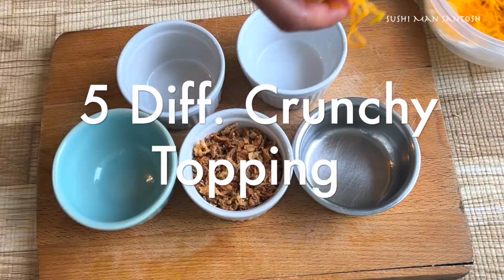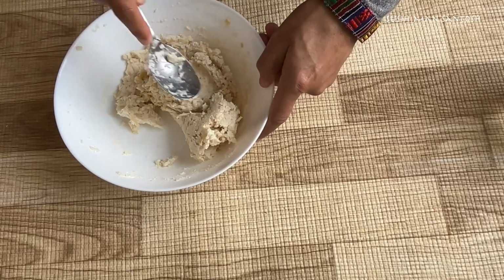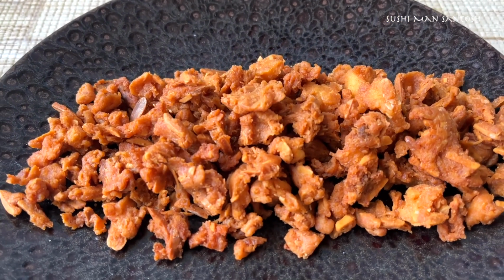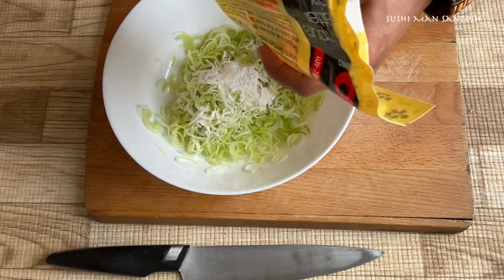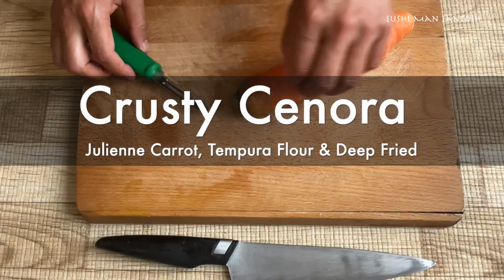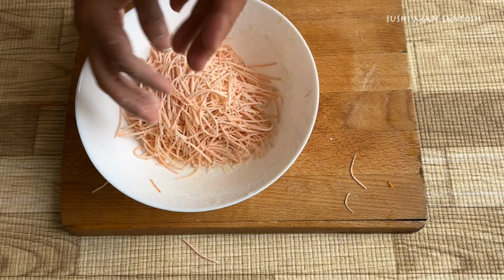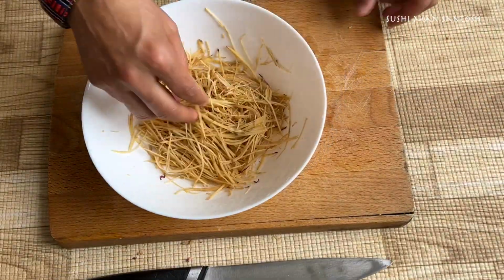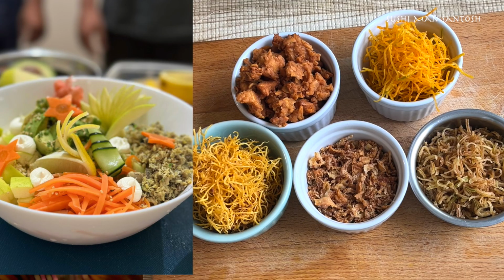Top 5 Crunchy Topping for Sushi, Salad and Crispy Recipes || Easy & Quick Recipe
Learn how to add the perfect crunch to your dishes with these 5 quick and easy crispy toppings! In this step-by-step video, Sushi Man Santosh shows you how to make:
✔️ Crunchy Almond
✔️ Crispy French Garlic Leek
✔️  Sweet Potato Juliana crunch
✔️ Carrot Crisps
✔️ And more!

Chapters;
0:00 intro
0:16 Crunchy Almond
2:14 Crispy French Garlic
3:42 Crusty Cenora
5:25 Golden Sweet Potato
5:57 Fried Crunchy Onion
6:09 outro

What you’ll learn in this video:
👉 How to create simple, crispy toppings that enhance the texture and flavor of your meals.
👉 Tips and tricks for making these toppings extra crunchy and delicious.
👉 Versatile techniques that you can use for sushi, salads, snacks, and other recipes.

Perfect for:
✨ Sushi lovers looking to add unique textures to their rolls.
✨ Salad enthusiasts who want to level up their greens with an irresistible crunch.
✨ Anyone who loves quick, easy, and creative recipes to elevate their meals.
Transform your dishes into crispy, flavorful delights with these simple yet impressive techniques!

See you one next video, Have good day 😊